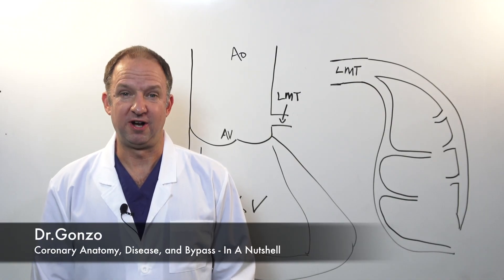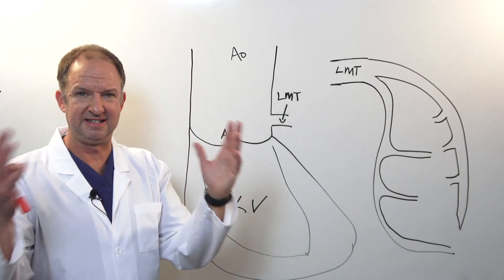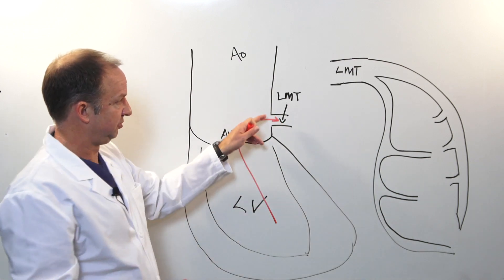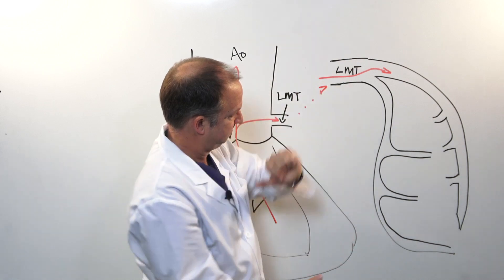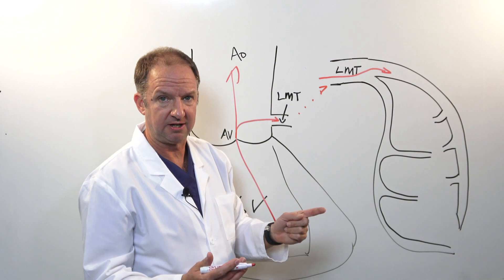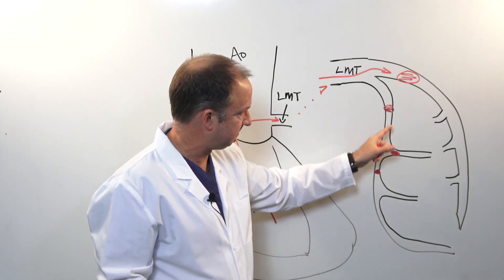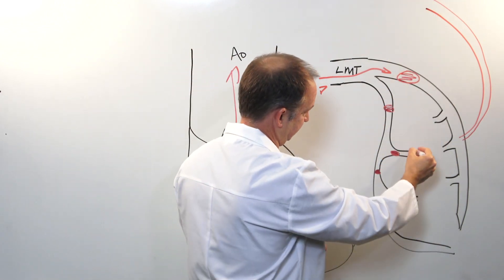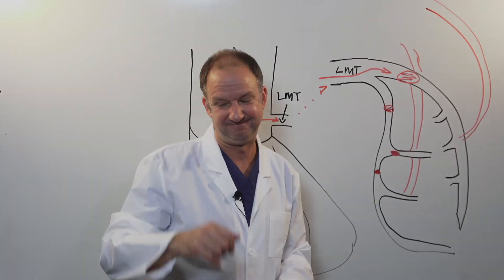Coronary Anatomy - In A Nutshell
This is a simple way of understanding coronary artery anatomy, blockages in those vessels and how we bypass them!
Watch, listen and learn in the AskDrGonzo Channel on YouTube!!!

One of these a day can help you reduce the risk of heart disease